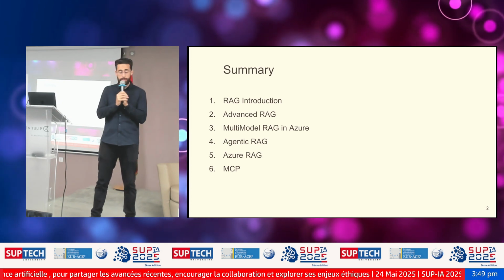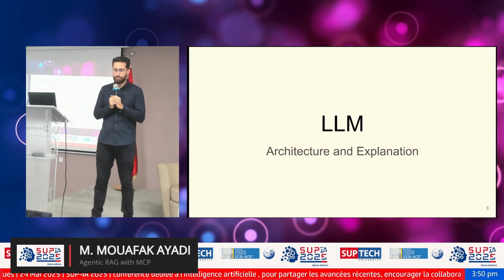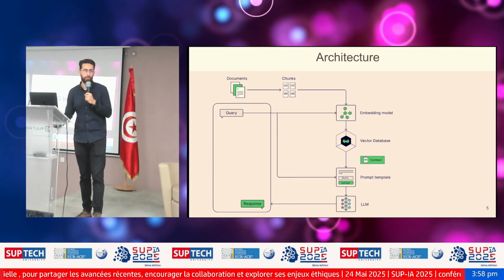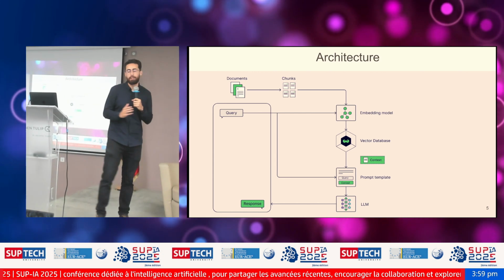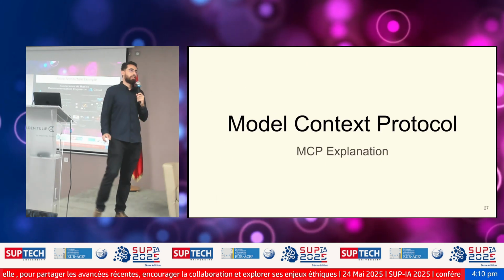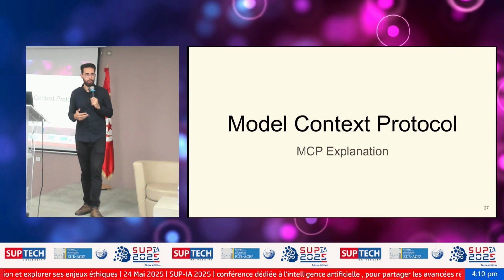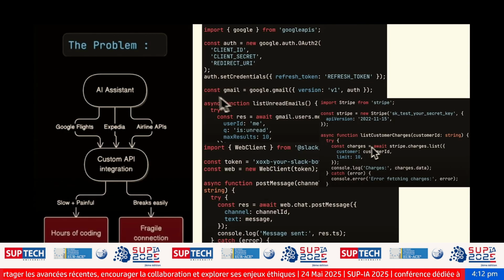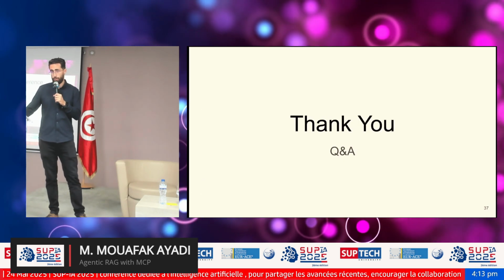Agentic RAG with MCP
SUPIA2025